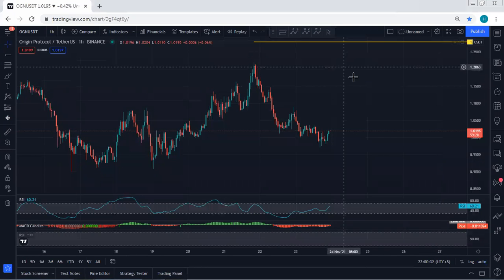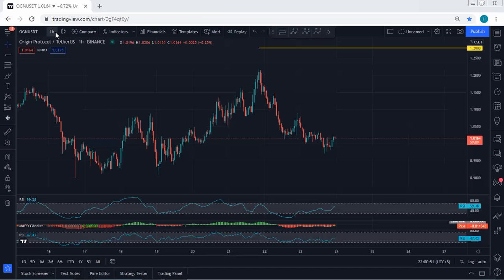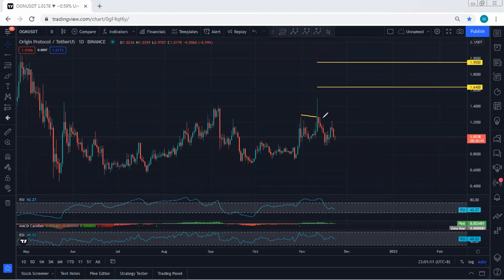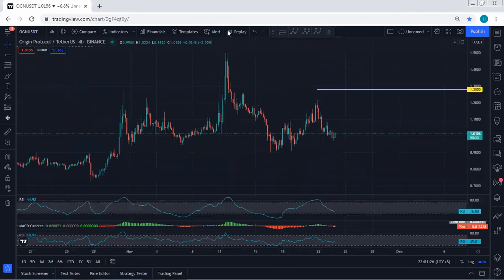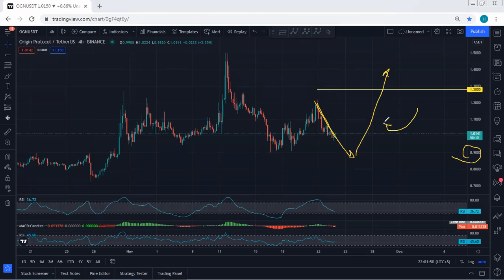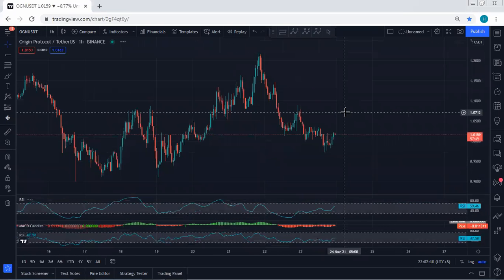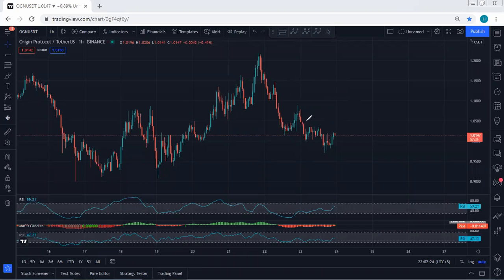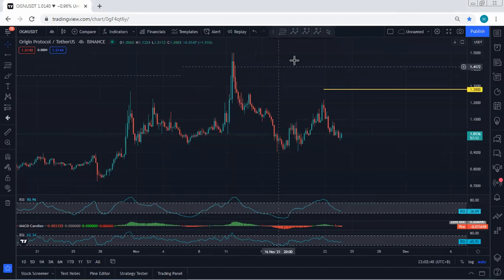OGN - Origin Protocol Technical Analysis for November 23, 2021 - OGN